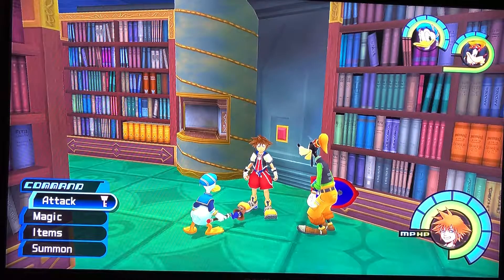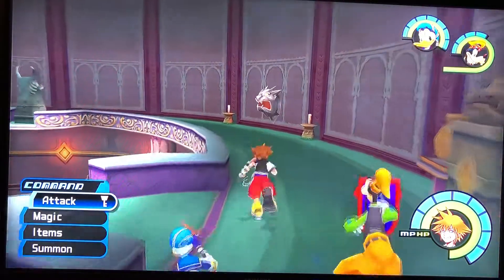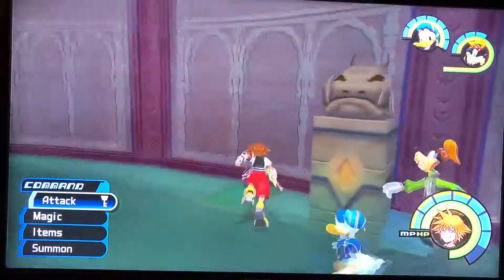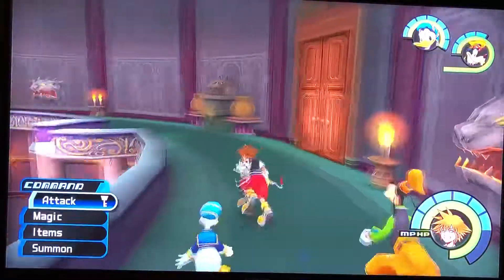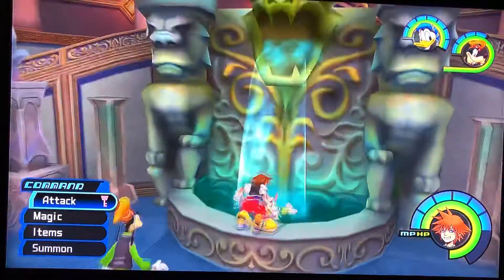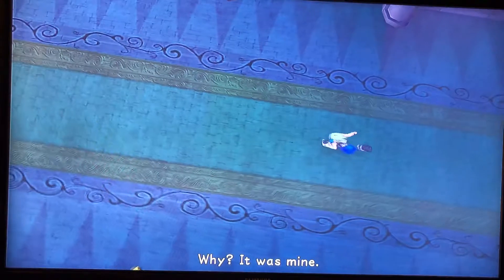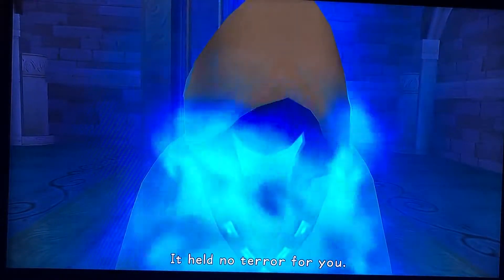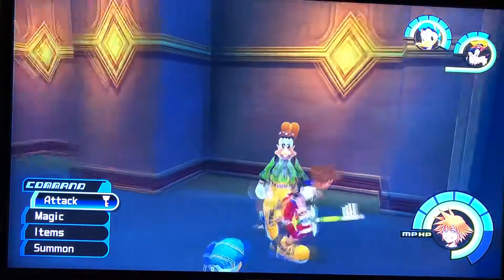Got the part wrong g its kingdom hearts 1.5 remix on ps4 part 45